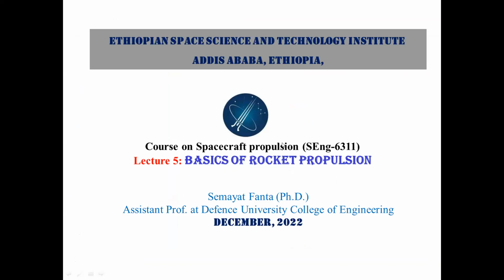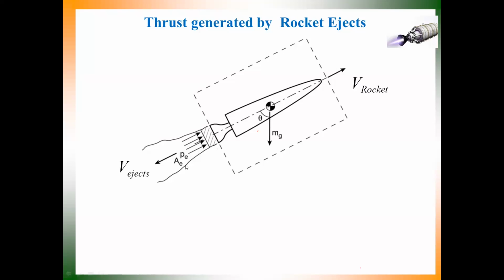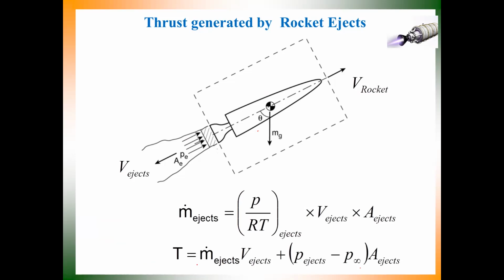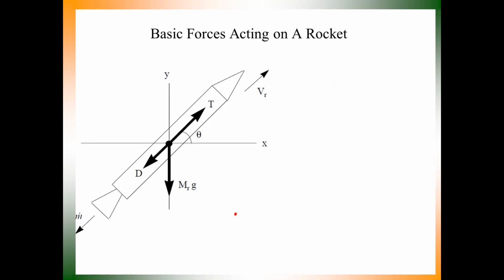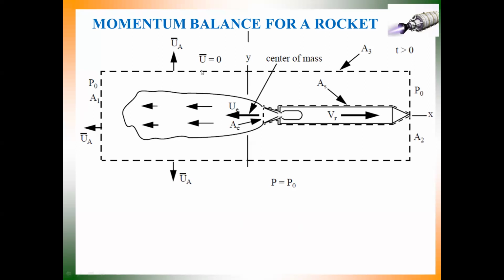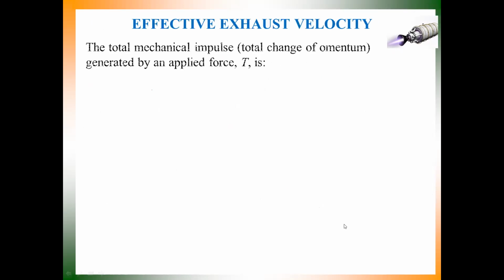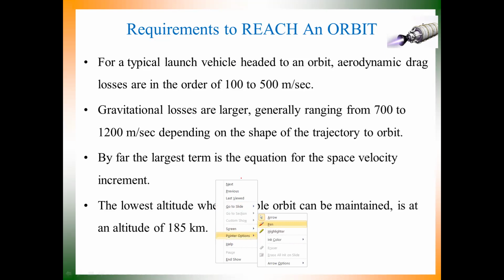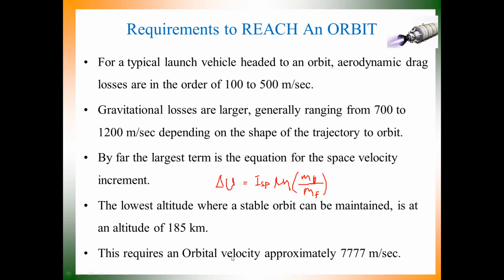spacecraft propulsion lecture 5